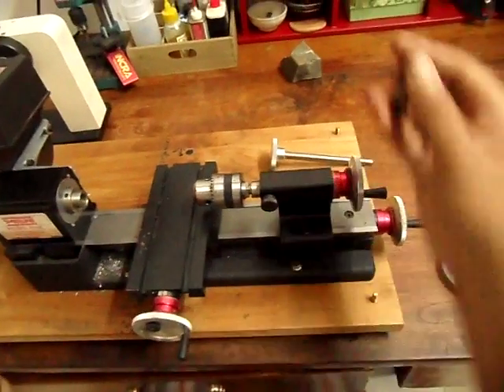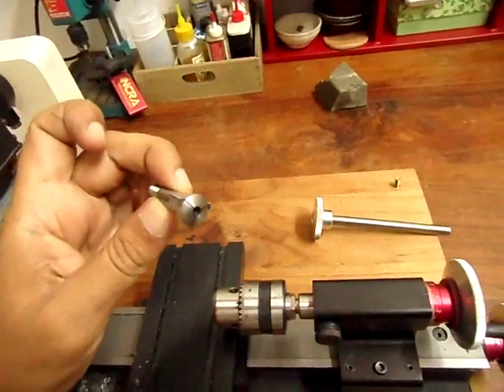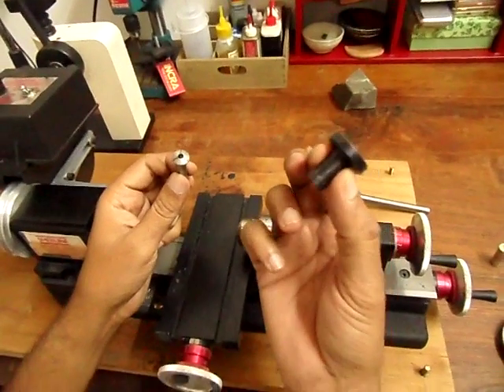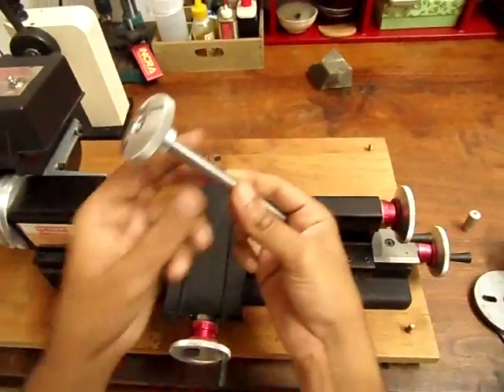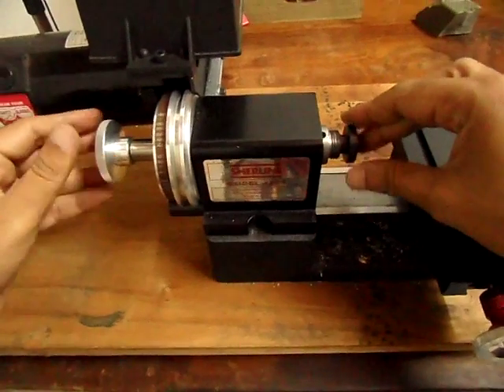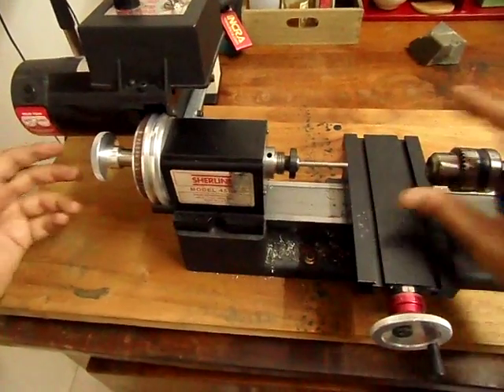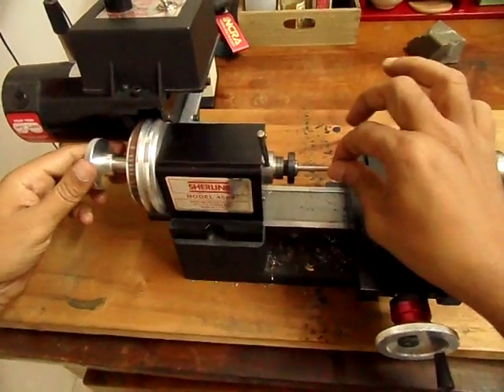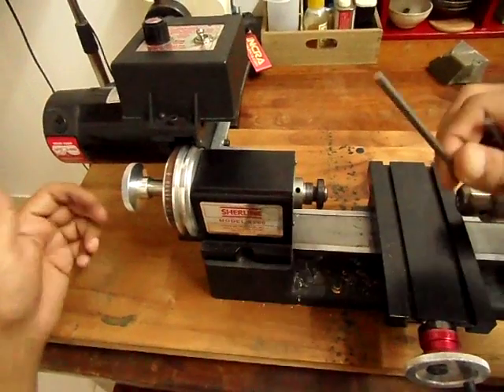Sherline Lathe Instruction 03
Explains how to fit the collet on to the lathe spindle